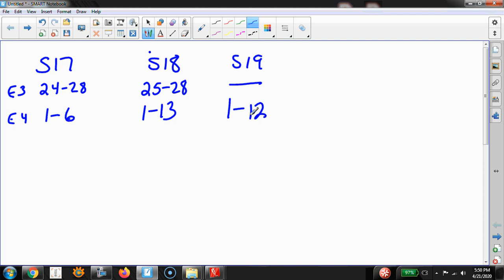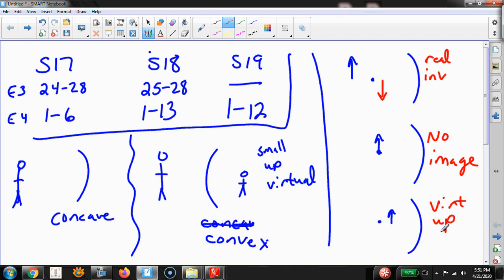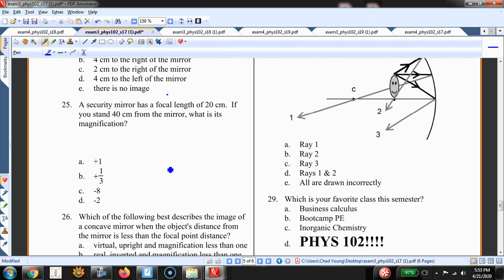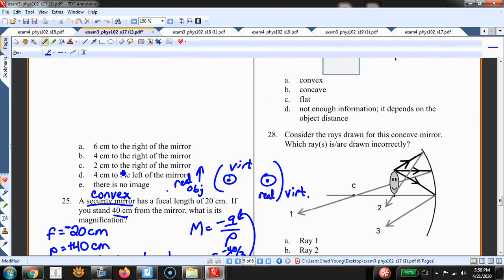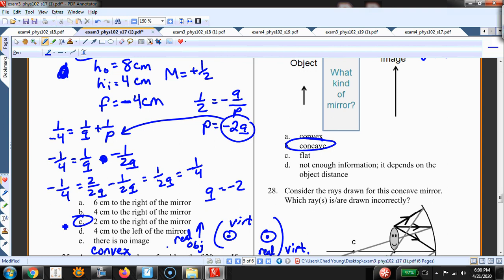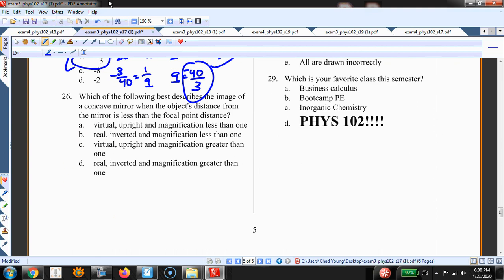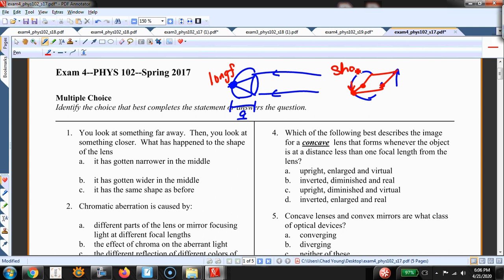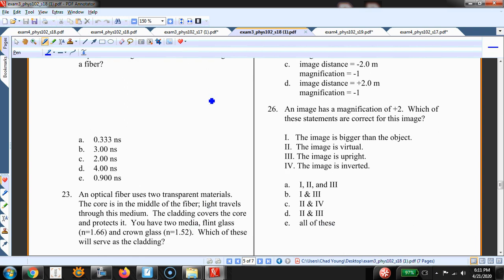PHYS 102helpsession, 4 21 2020